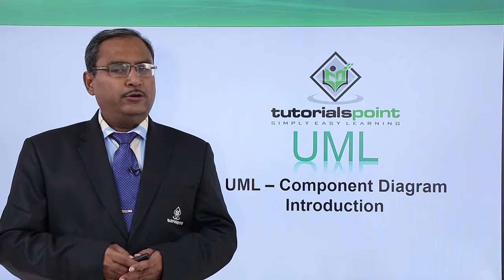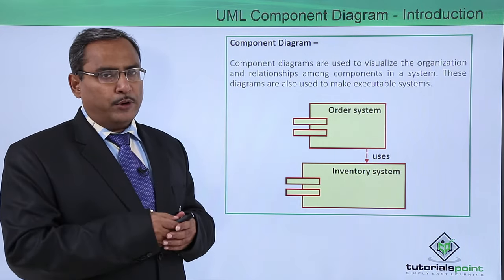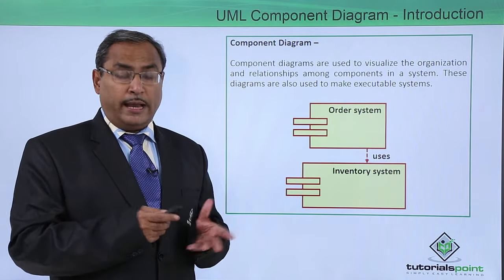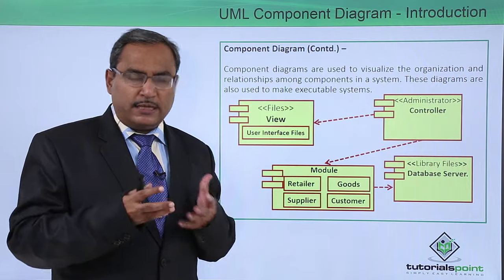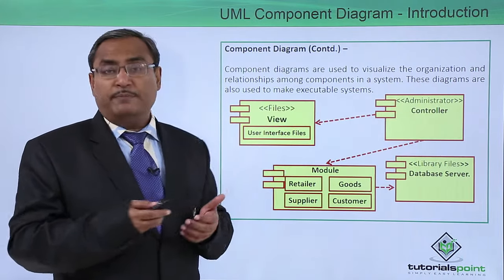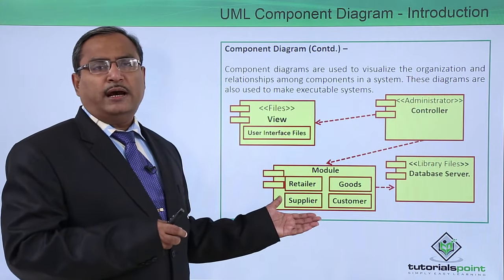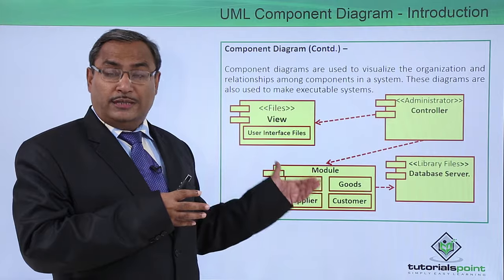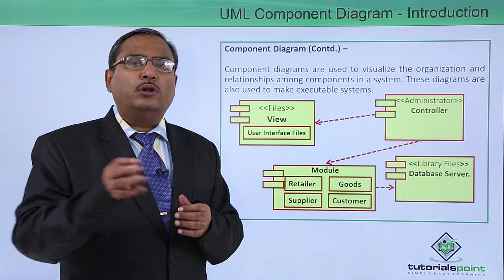UML - Component diagram introduction